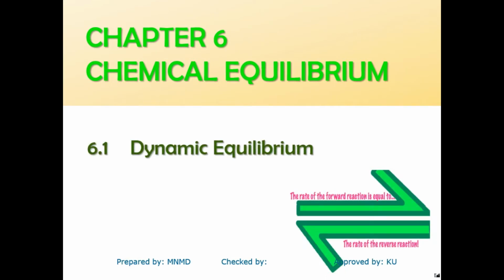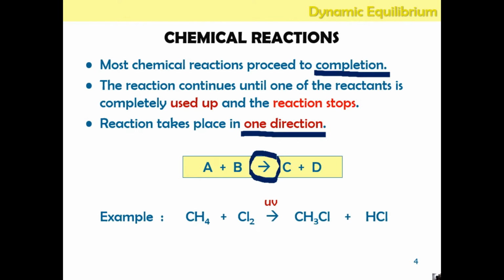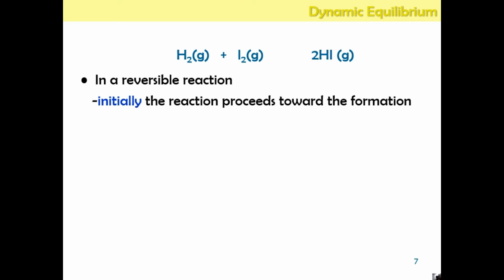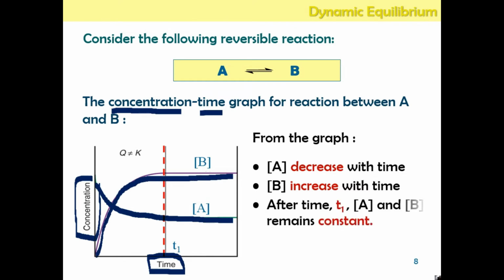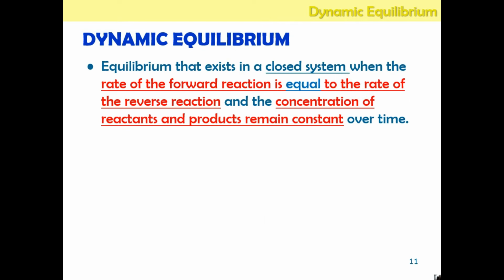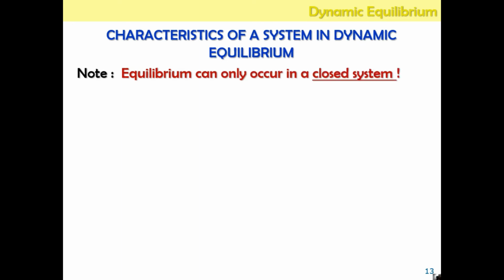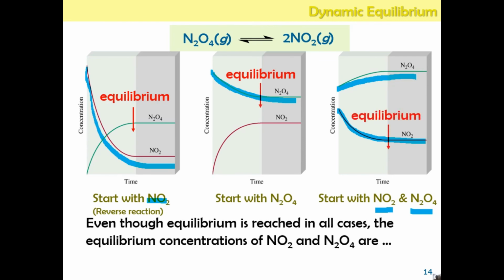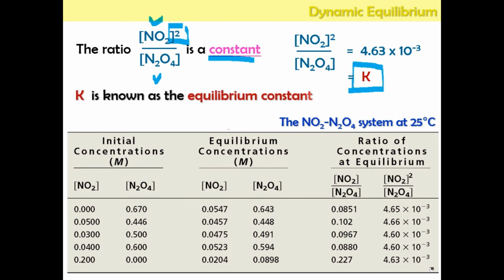CHAPTER 6 : CHEMICAL EQUILIBRIUM (6.1 DYNAMIC EQUILIBRIUM PART 1)